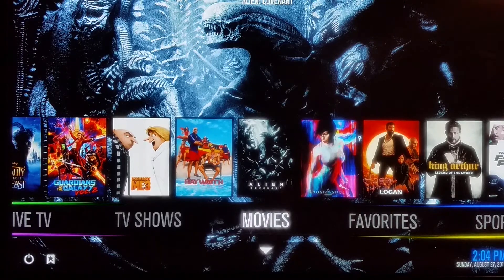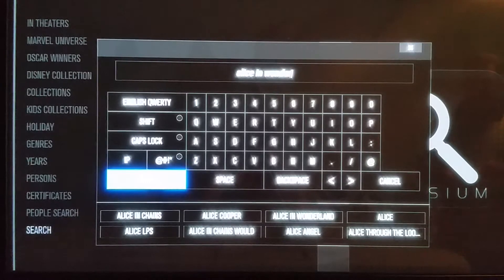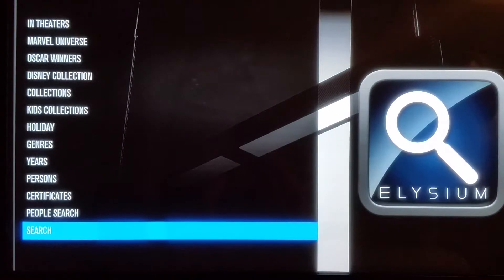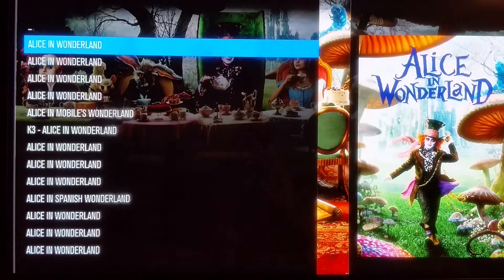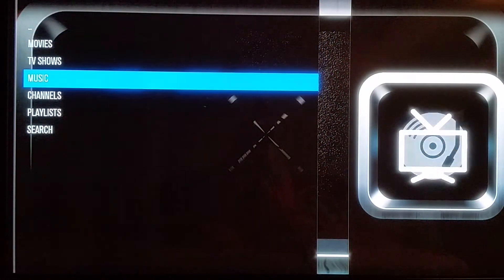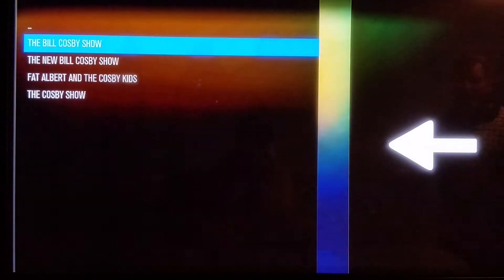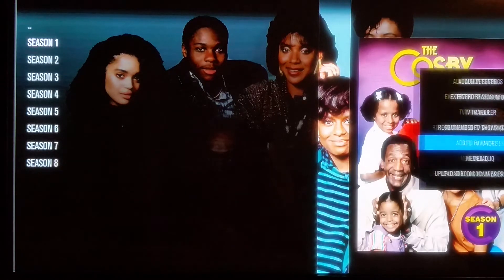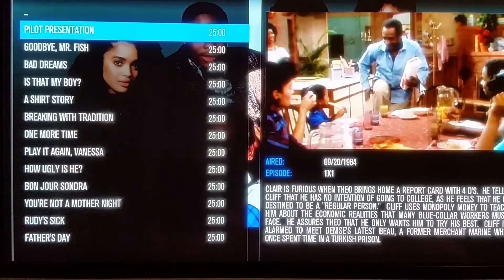How to add to favorites on any KODI 17 (Krypton) build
This video informs you on how to add to your favorites inside kodi. Video was recorded on our build, even while partially crippled. Lol